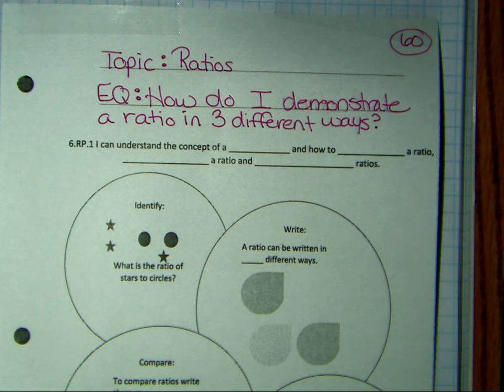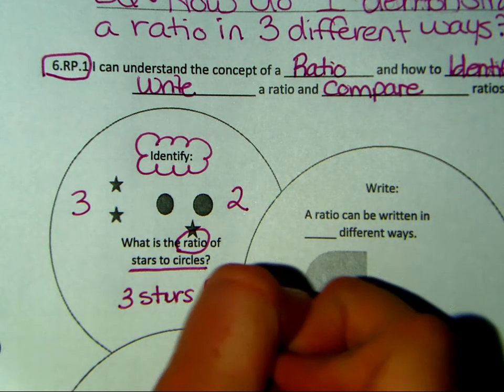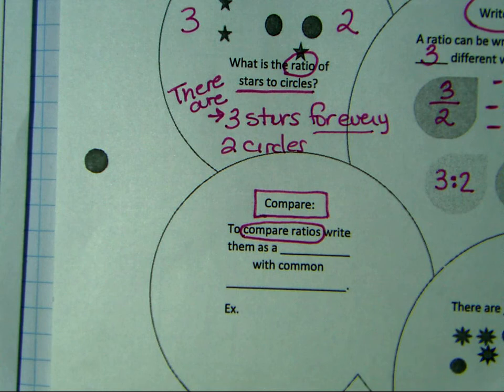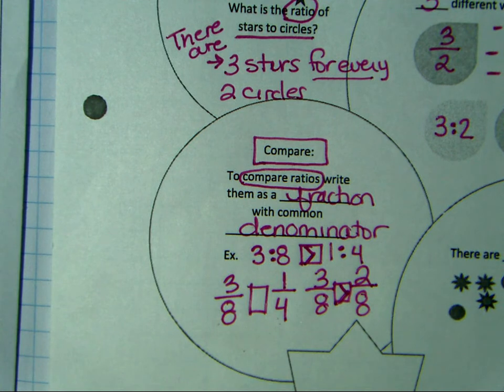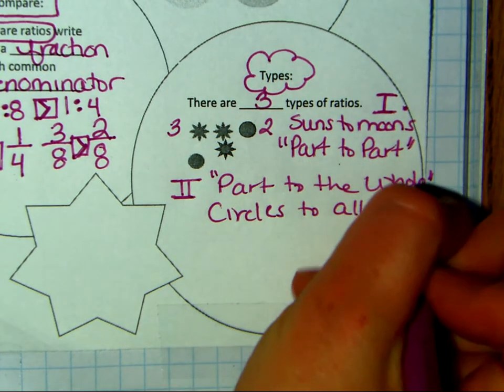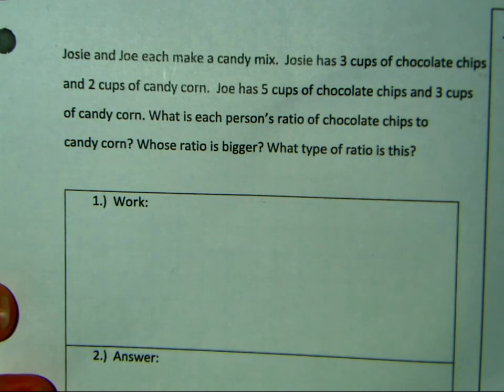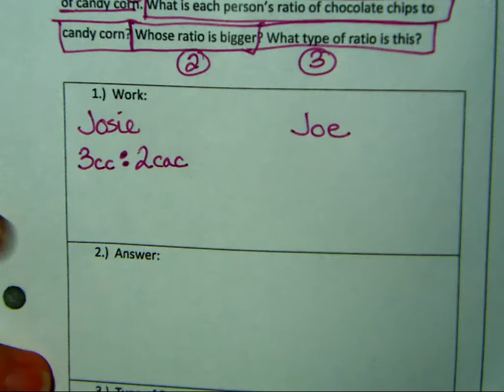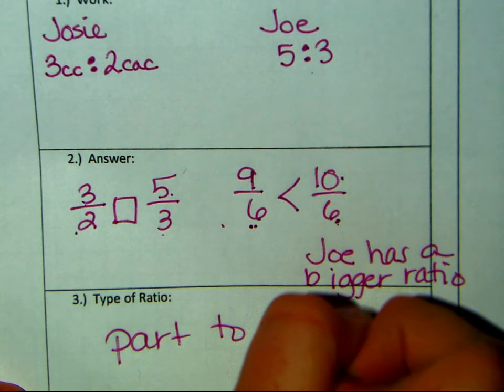INB 59 60 Ratios